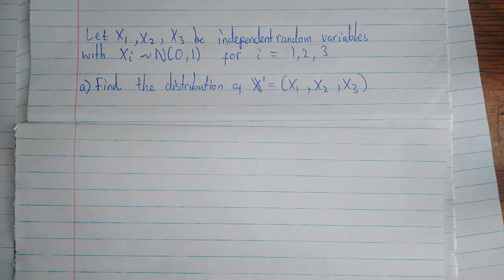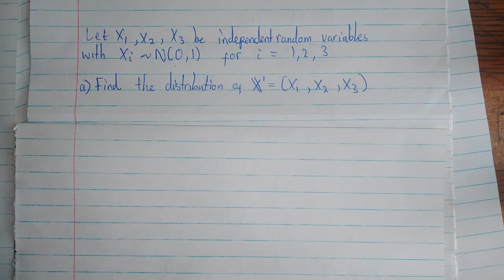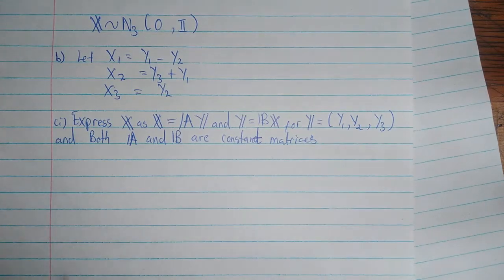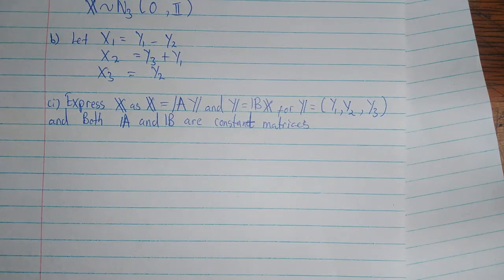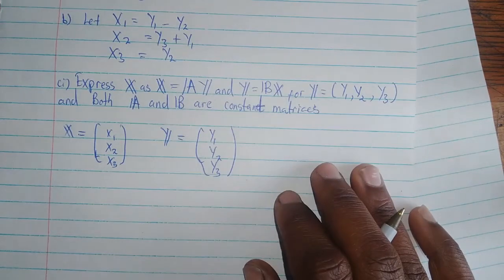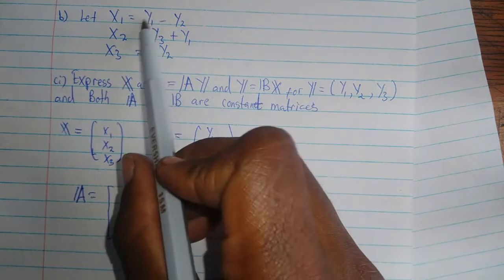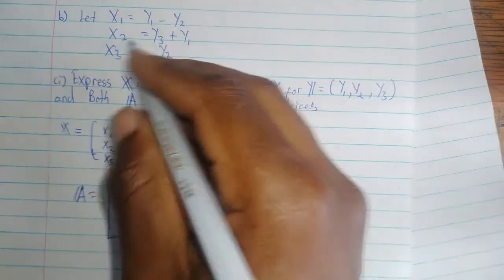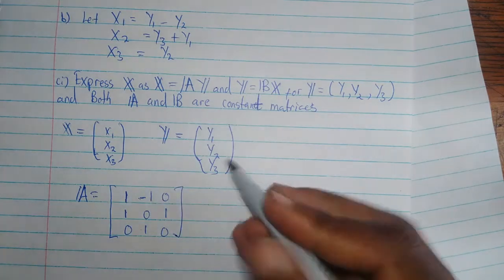Finding multivariate normal distribution from univariate normal distribution with examples.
The video gives a lecture on finding multivariate normal distribution from univariate normal.